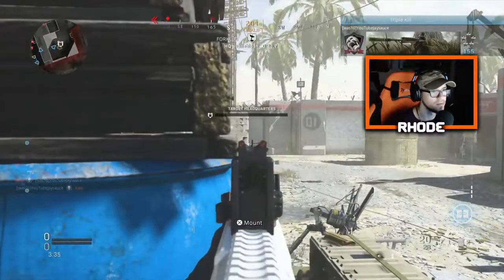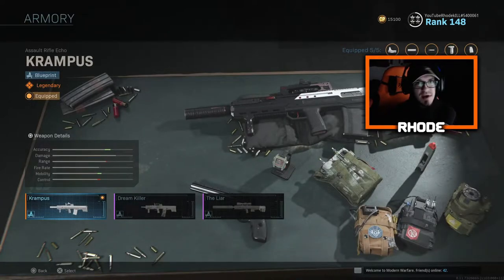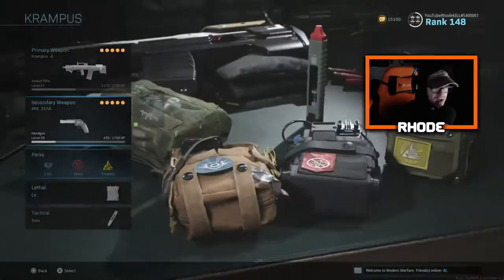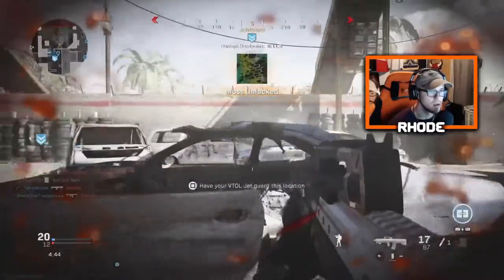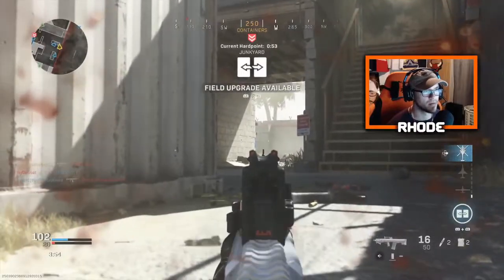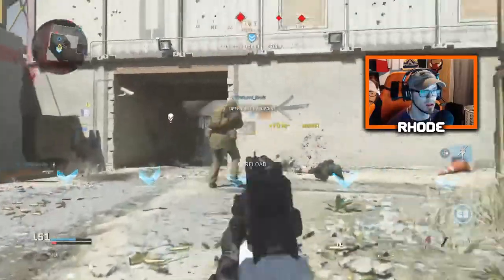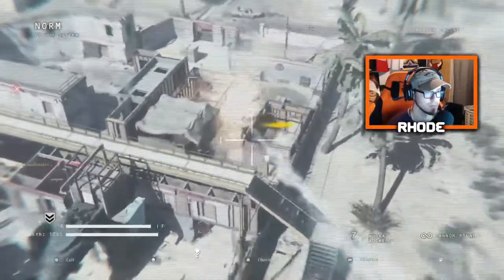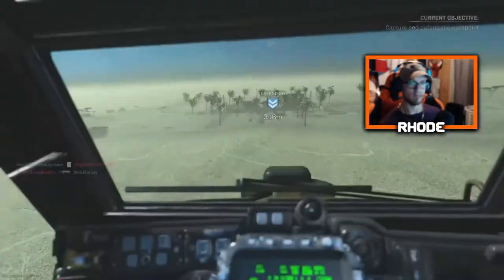How to make the ODEN into the most OVERPOWERED WEAPON in Modern Warfare! (Best Oden Class Setup)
Using the best ODEN Class Setup!

Hello, welcome to the channel! On this channel you will find a lot of Call of Duty gameplay. I am going to start branching out and playing more games in the future. Love talking to everyone in the streams and I reply to all comments in the videos. Thank you so much!